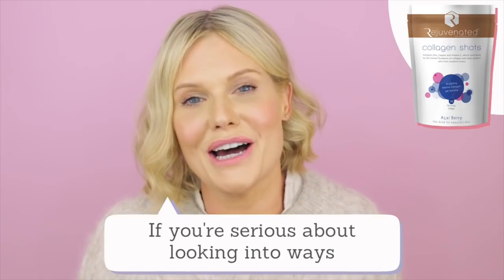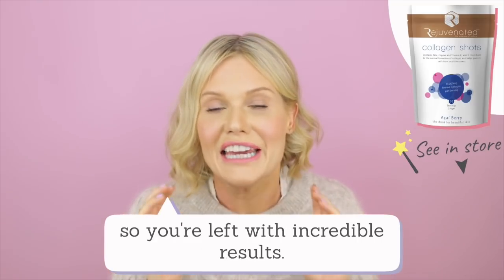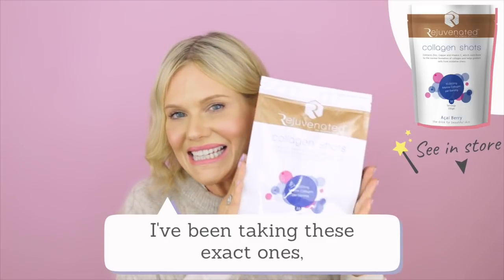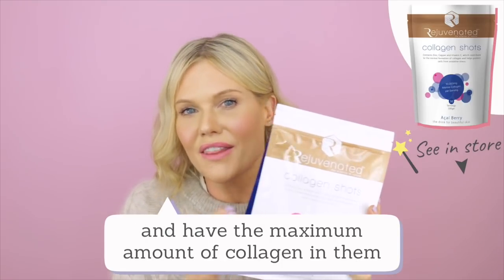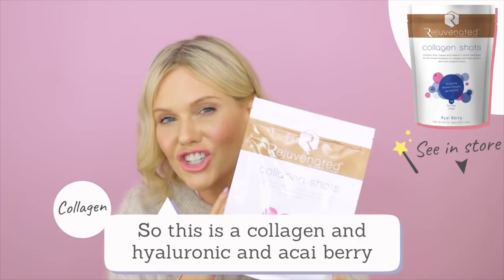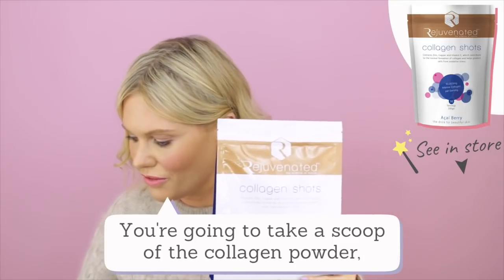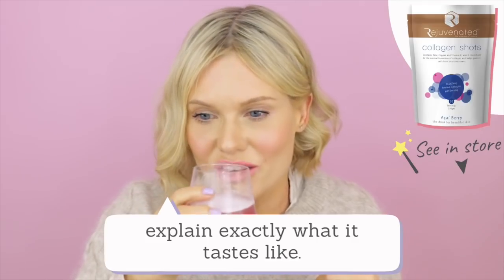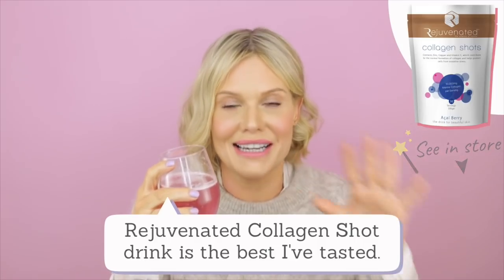HELP SKIN AGE SLOWER!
Hi Friends,
I'm in my 40's and for the last few years, I've been researching ways (if any!) that could help slow how my skin aged.
In my video, I'll share with you what I discovered to work!

THE small PRINT:
I have not been asked to make this video. I have not been paid to make this video. Everything I share in this video I share because as a Make up Artist I love these products and swear by them for incredible results! My store was founded and is run by me with the help of a small yet awesome team.
I built from the ground up taking baby steps day-by-day over many years. I still have far to go, but I truly believe that If you have a dream be sure to follow it because one day you'll look back and realize that together all those baby steps you took made towards your dream made ONE GIANT LEAP!
Keep the faith and keep believing in YOU!

I could not do what I do without lovely people such as you, so I thank YOU sincerely from the bottom of my heart.

Katie xx